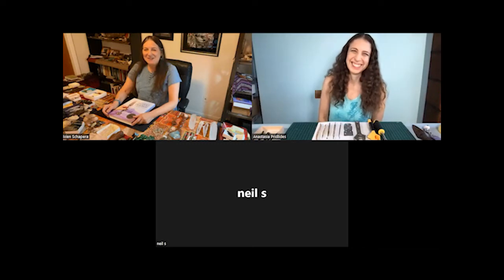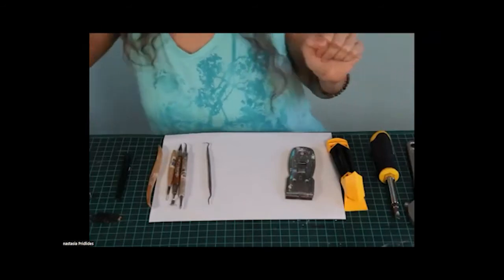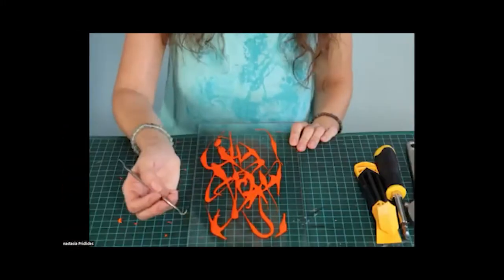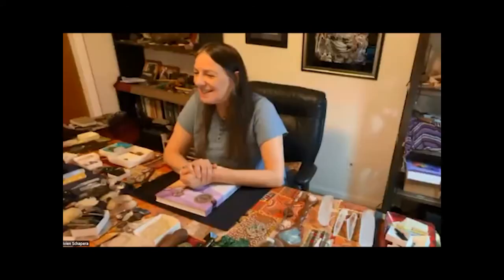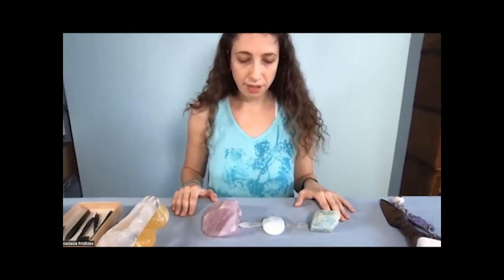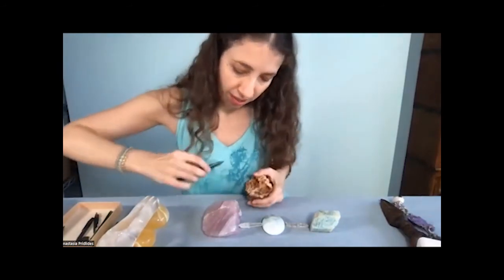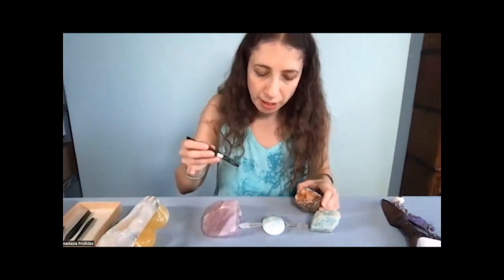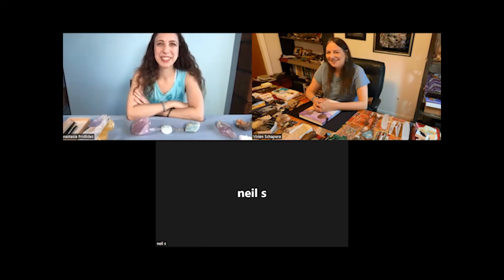Best New Crystal Healing Information: Tools for Crystal Surgery, Explanation by Anastasia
Want to know how to select crystal healing tools for specific purposes? Here's a fantastic explanation by one of our graduates, Anastasia Pridlides, who shows how to select and use crystal tools for Crystal Surgery. The demo explains so many different dynamics in energy healing and crystal healing.

Zoom Recording by Neil Schapera
Presented by Vivien Schapera and Anastasia Pridlides